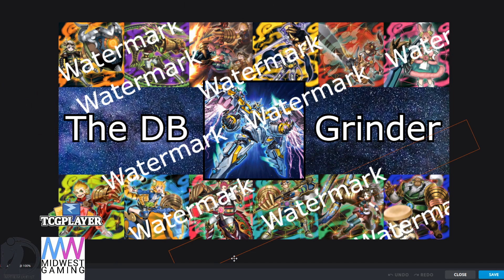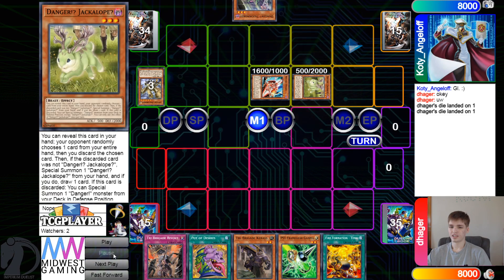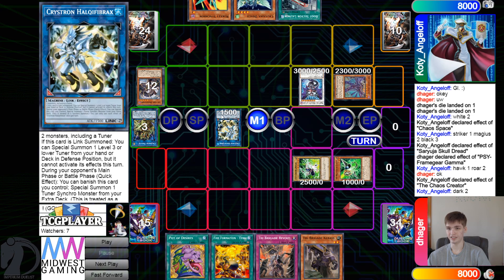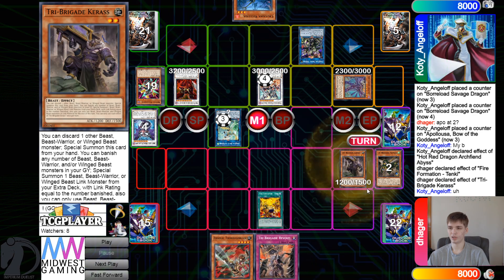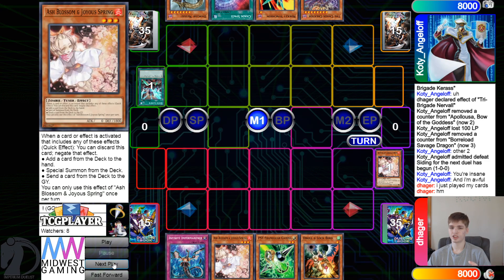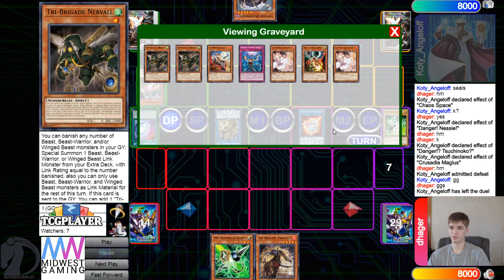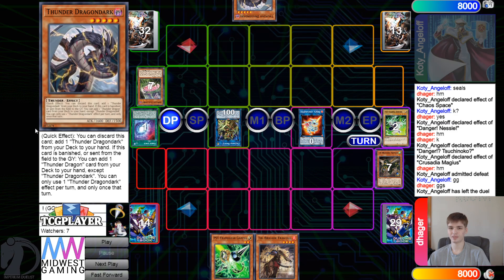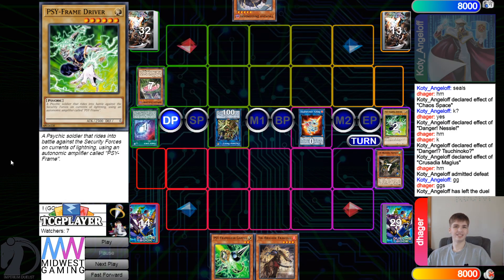Giveaway + Crusadia Thunder Combo Vs Tri-Brigade Zoo High Rated DB Yu-Gi-Oh! 2021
If you want to Send High Rated Replays in just send them to me Over Email or send them to my discord The DB Grinder#7460

To Help Support me!

*Channel Members*
Level 2’s -
Pyromanix
KC Johnson
Soloryo
Trishula

Level 1’s -
Nathan Yosores
The LSSJBroly
Grant Eudy
Hoakisol
Archfiend
V P
ZhaVioRxGFX
AMV KINGDOM mv
copewk
Joey Alemania
Anwar Romero
AiS the Fisherman
Keith Siggers
Mazen Hasan
dotKuro
Nook
Bill Nye
Xvhalk3rieX
alphalan
alex zhang
Belfort Morel
Mateus Silva
Chaz Blanks
Leo
Simon Diebolt
stone*wizard
DeanOOR 93
YuGiToad
Oh Ish Waddup
goopseason
The LSSJBroly
Estrex-_-x3